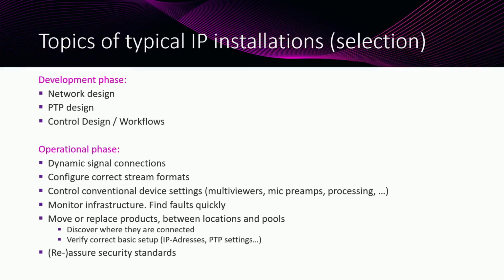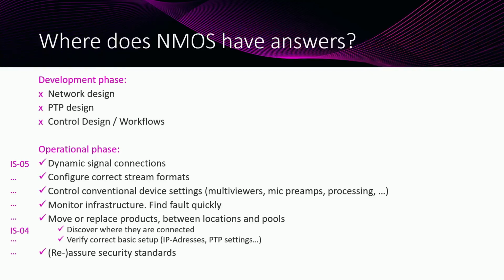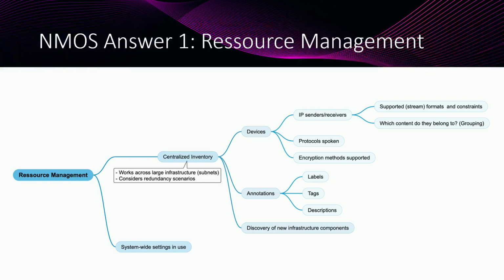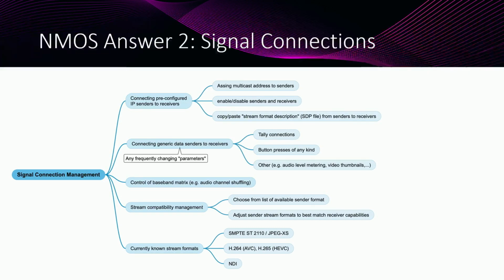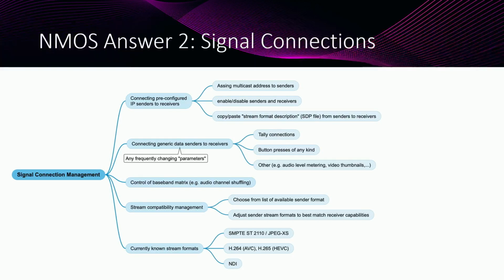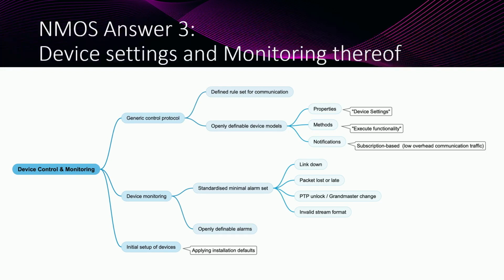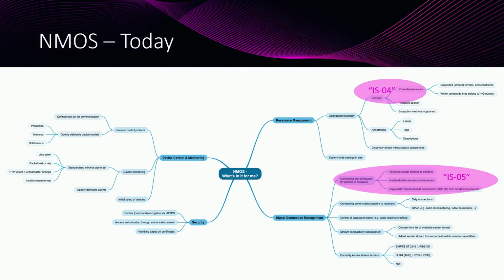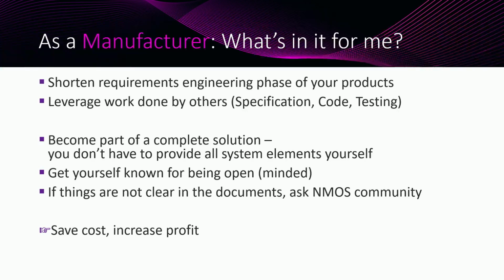NAB24 IPSHOWCASE NMOS What's in it for Me Stefan Ledergerber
NMOS: What's in it for Me?
Stefan Ledergerber, Simplexity

Building a contemporary All-IP 2110 facility today involves a vast number of considerations, far more than previous projects based on traditional SDI technology. Besides new topics like network topology and subnet design, PTP architecture, multicast address management, and stream format definitions, there are even more difficult questions to answer, such as ensuring security, establishing robust monitoring and probably the most challenging of all, mastering the complexity of the setup by a suitable control system and user interface. Only then can we truly unlock new workflows and realize increased efficiency.